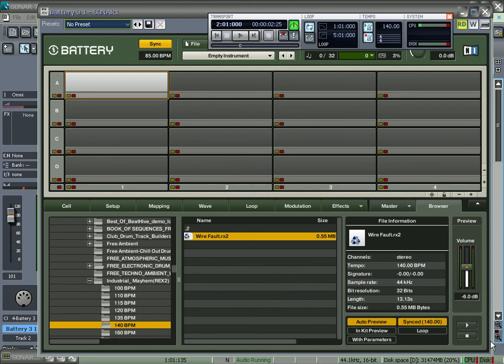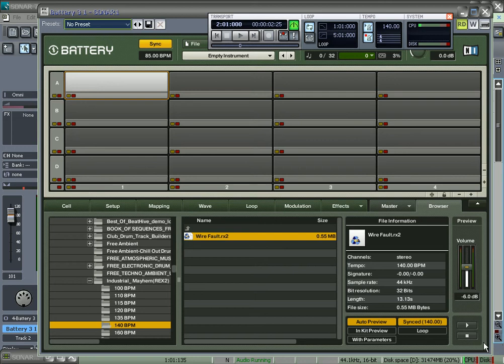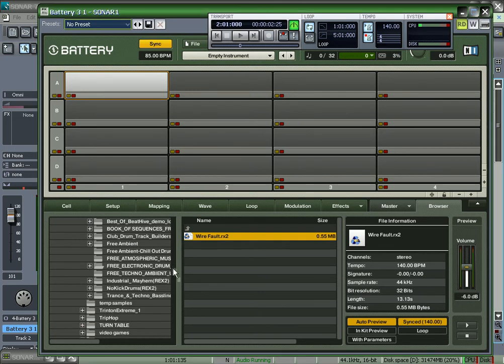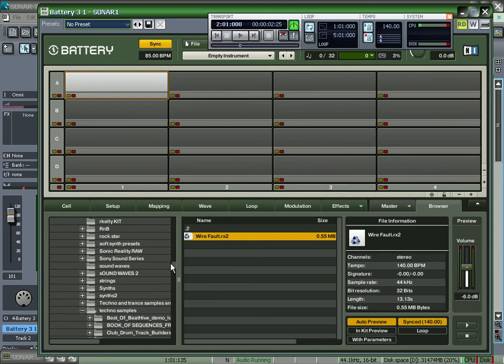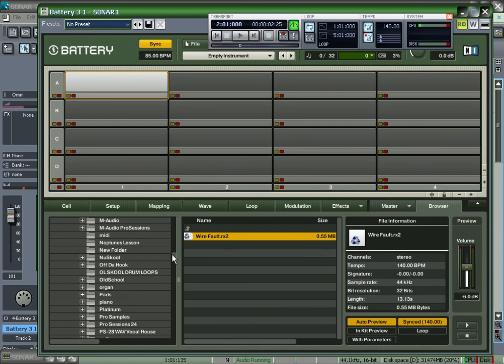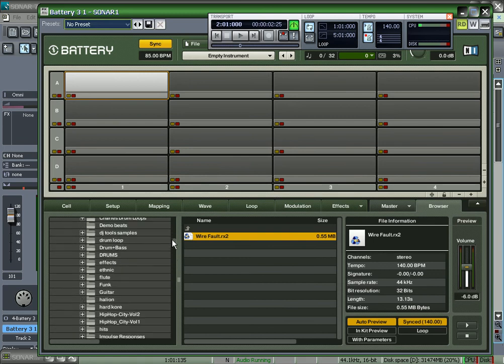how to slice samples in battery3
2 ways i slice a sample in battery 3 using in combination  with cakewalk sonar 7.

thesixtyone